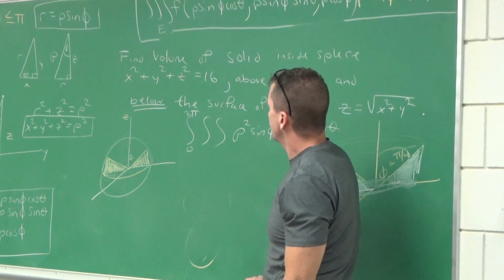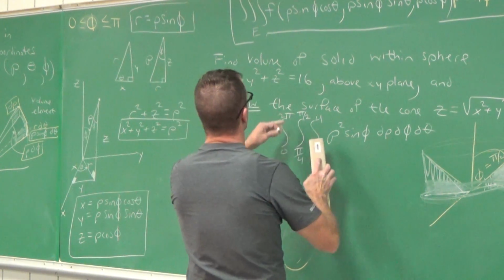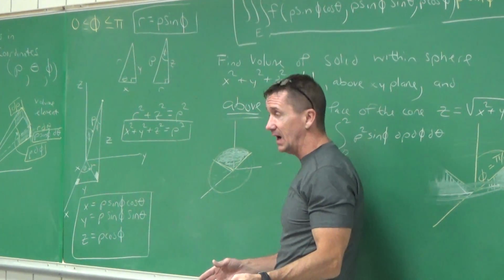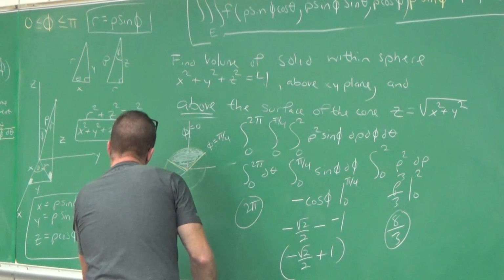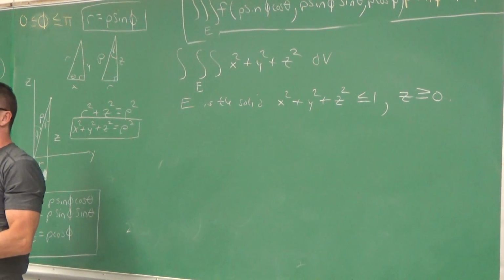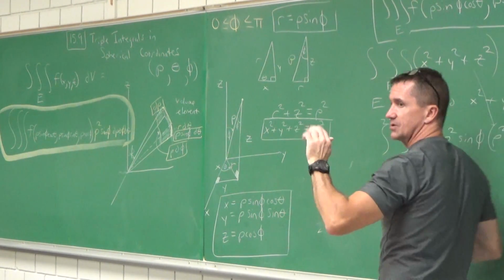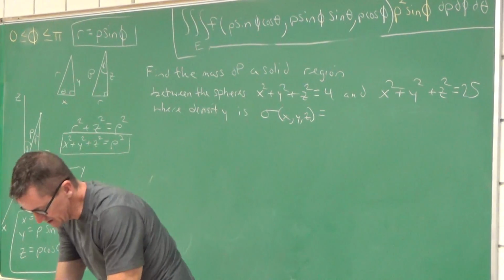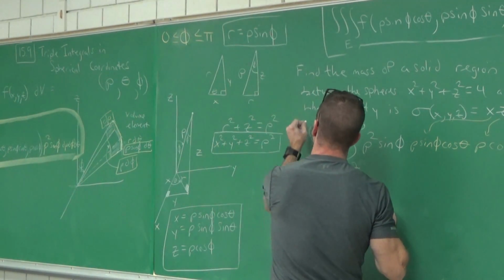Lec#12 Pt.3 Calc 3 00422